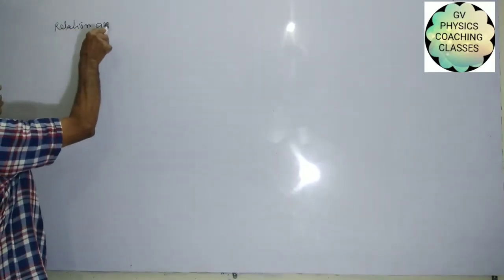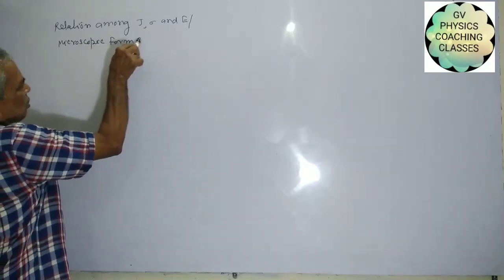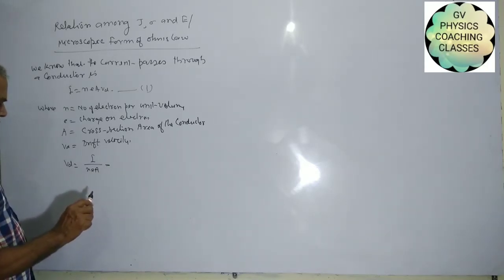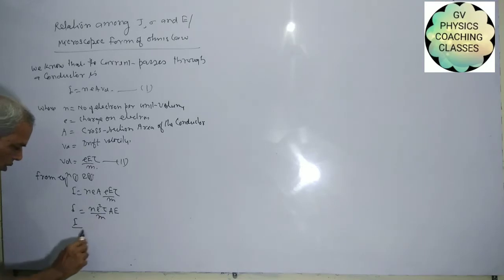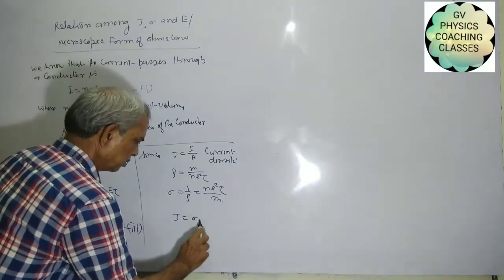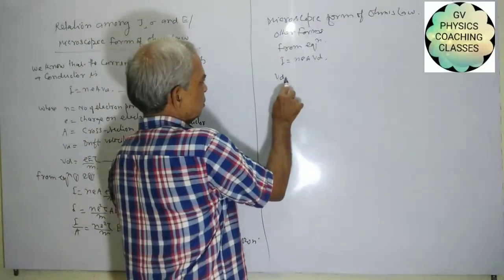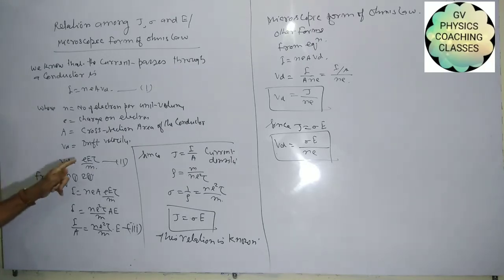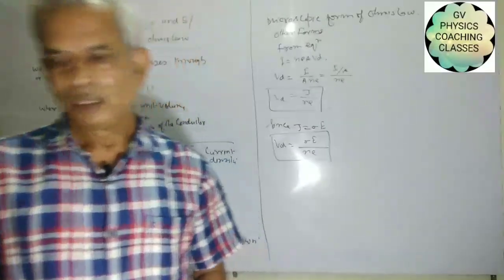RELATION AMONG CURRENT DENSITY ,CONDUCTIVITY & ELECTRIC FIELD-72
ELECRICT CURRENT